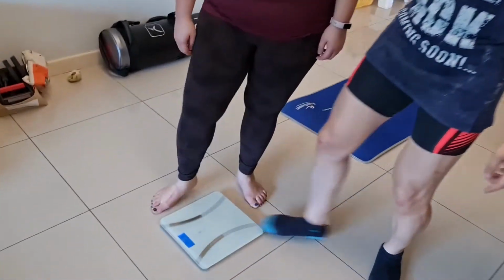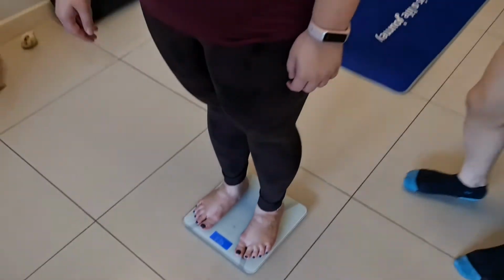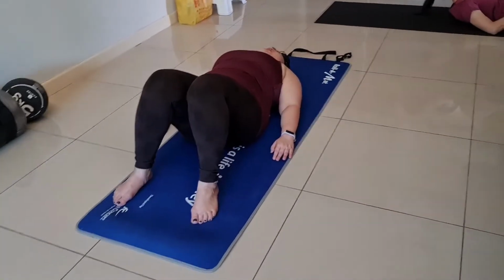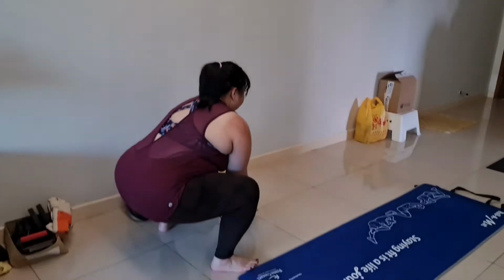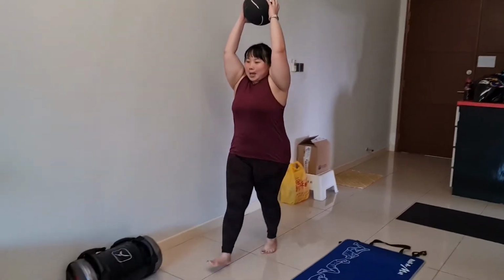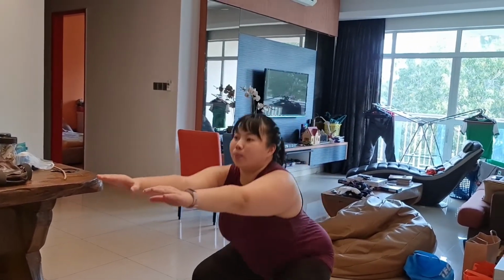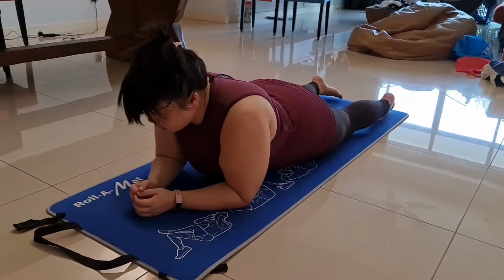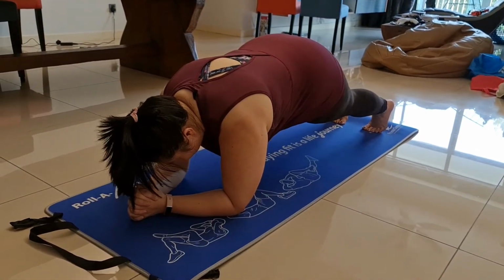Kujah's Weight Loss Journey with Bubbles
She started her 100 day programme to lose weight fr 98kg to 68kg and I will help her achieve that. She is determine, in excellent health, strong will and that's what matters to me! I'm gonna enjoy this journey with her. Amen!